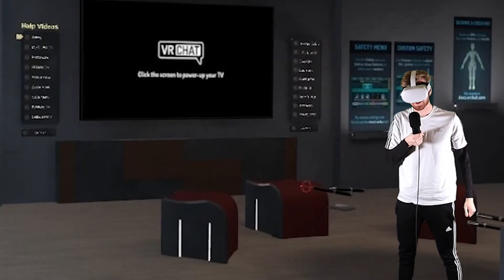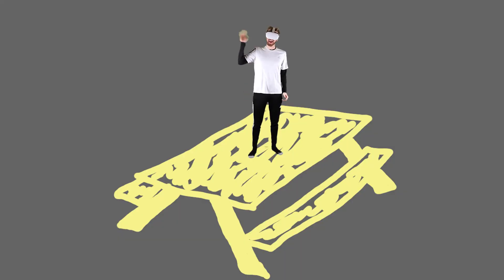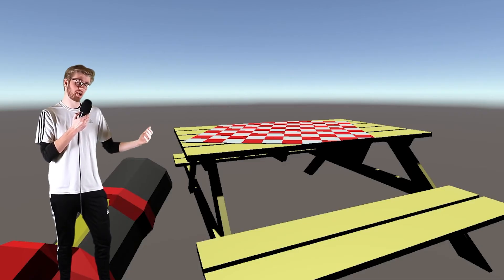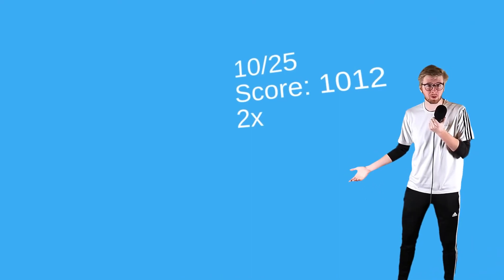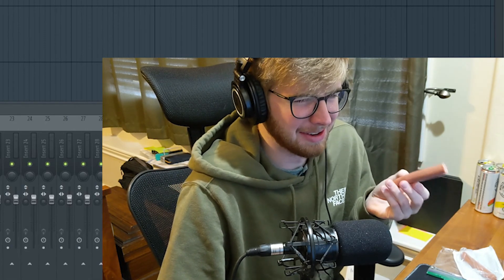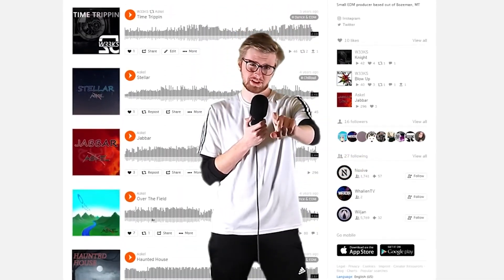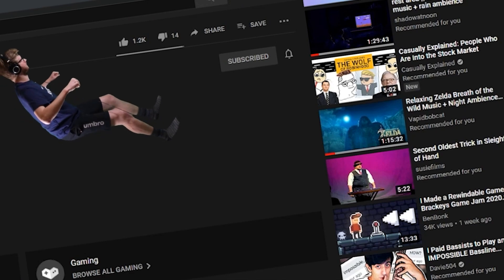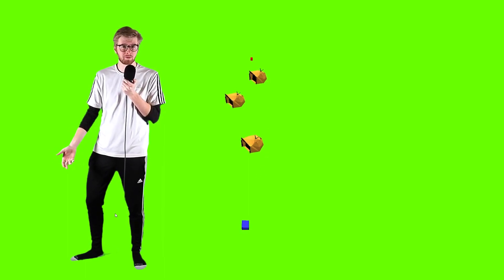Becoming a Virtual Reality Glizzy Gobbler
In this video I decided to make a small virtual reality game to learn all about VR development in Unity! It was great to sharpen up the Unity skills and have fun at the same time!

The channel I watched a bunch of tutorials from is Valem. If you are interested in learning more about VR development I highly recommend checking him out!